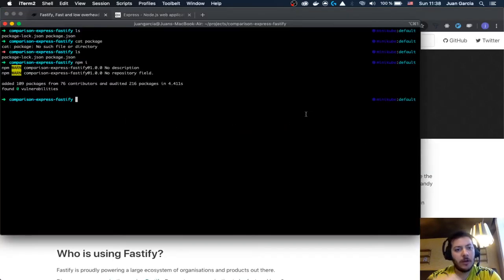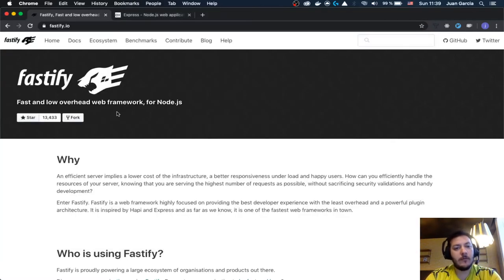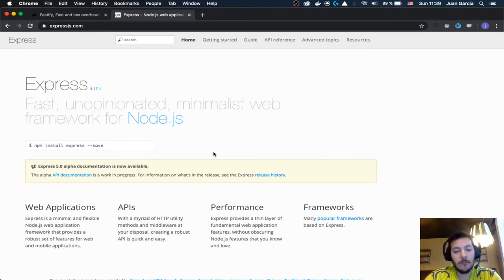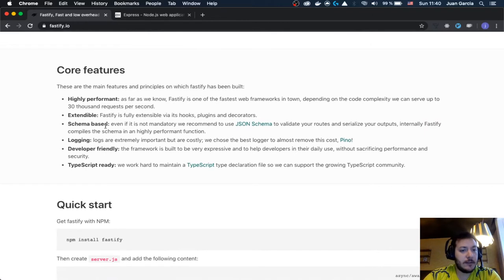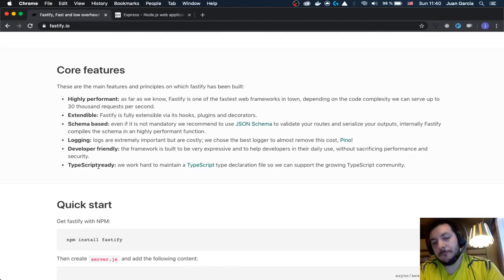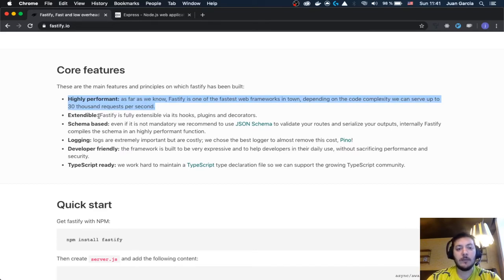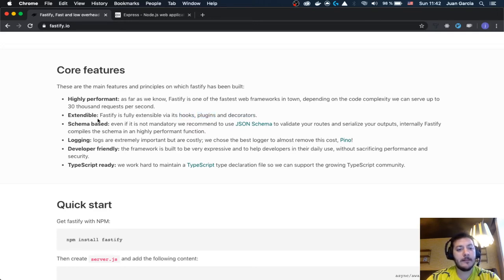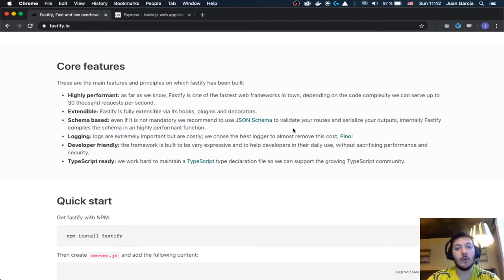FastifyJs vs Expressjs, a humble comparison: Hands on with JotaonCode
Creation of an express endpoint and an endpoint in fastify, trying the two of them.
And also we some ideas on when to use one or the other framework.

Basically I think express is a good and flexible option, while fastify is a bit more defined and structured solution considering schemas and configuration on the endpoints.

Both frameworks are great solution.

Minute 15 starts the proper comparison prior that time is mainly creation of the examples to be compared.